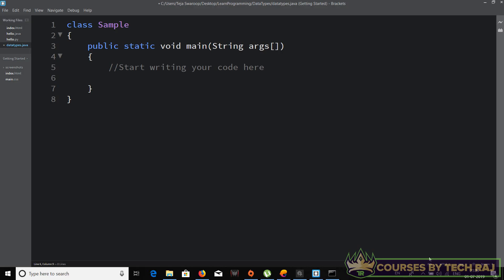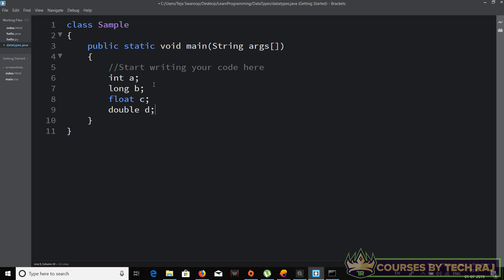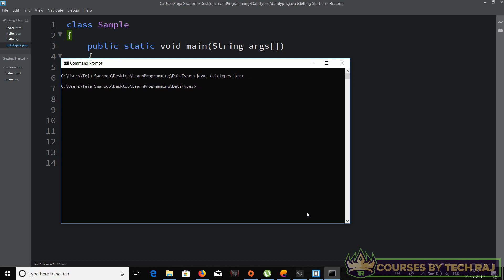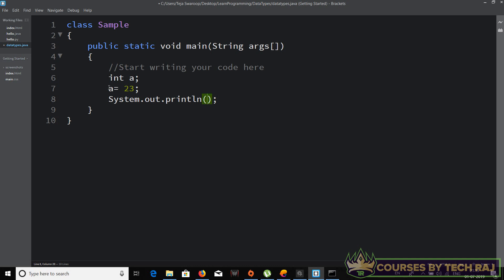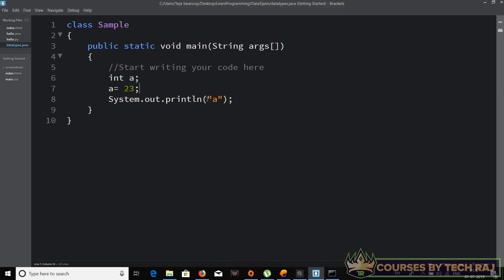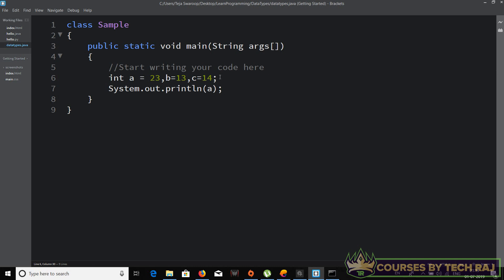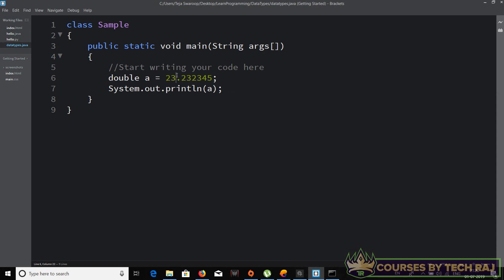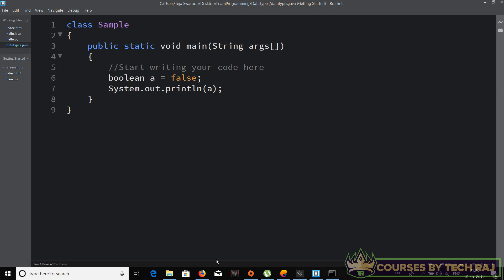PFB #8 - Variables in Java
Learn how to declare and initialize variables in Java programming language.